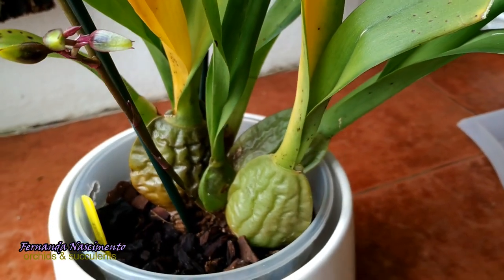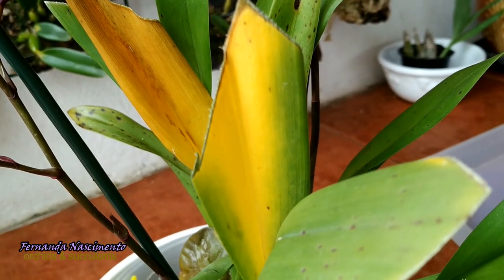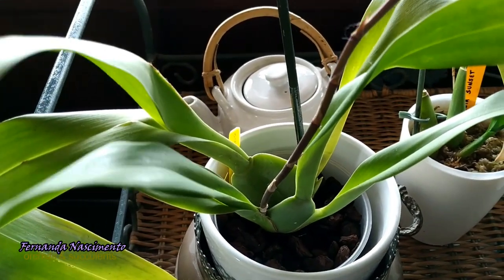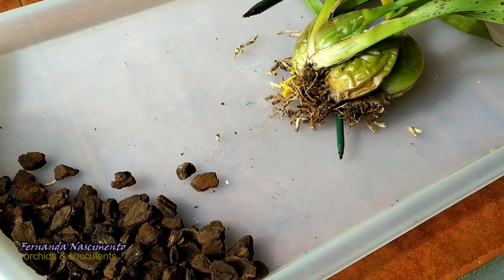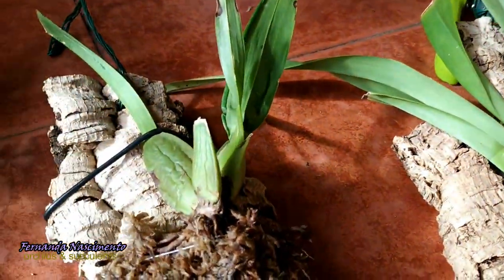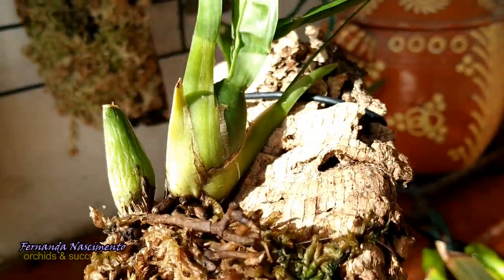Story of a cool loving "wildcat" orchid - RESUMO em português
Olá amigos,
Neste vídeo conto a saga de uma orquidea que comprei o ano passado. Esta orquídea tinha o nome Colmanara Wild cat green valley. As Wild cat são orquídeas muito bonitas e pertencem ao grupo Oncidium.
Esta orquídea floriu agora profusamente com duas hastes florais e parecia tudo bem até que reparei que os pseudobulbos emagreceram de repente e ficaram enrugados. Este sinal de desidratação ainda me preocupou mais quando duas folhas ficaram amarelas, sinal de que a planta não estava a absorver os nutrientes necessários. Ao verificar as raízes vi, com desgosto, que estavam todas podres.
Sem saber bem o porquê desta situação fiz algumas pesquisas e descobri que esta orquídea que antes estava no género Colmanara tinha sido mudada para o género Oncostele. Embora nós sempre refilemos porque os taxonomistas estão sempre a mudar as plantas de um género para o outro, a verdade é que há sempre uma razão para tal. Neste caso há uma grande diferença de cultivo entre as Oncostele e as Colmanara. As Oncostele gostam de temperaturas mais baixas e de menos luminosidade que outras Oncidium.
Não estando a par desta alteração eu tinha a orquídea perto da janela,  junto com as minhas Bratonias que são Oncidium de climas mais quentes.
Para corrigir a situação e salvar a planta eu tive que cortar as hastes florais. Felizmente existem já novos brotos em formação. Montei as plantas até que criem novas raízes e depois voltarei a colocar em vaso. Entretanto ficam lá fora juntamente com algumas Miltoniopsis em recuperação num local onde a luminosidade é baixa e onde apanham um ventinho fresco que elas parecem apreciar.
Quanto as flores coloquei-as numa jarrinha e vou poder continuar a admira-las.
Obrigada e até breve.